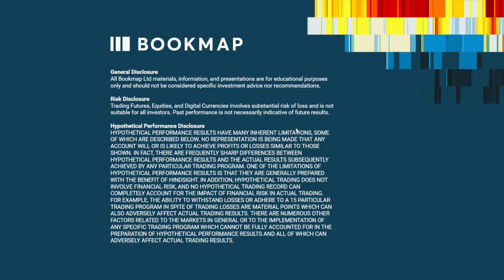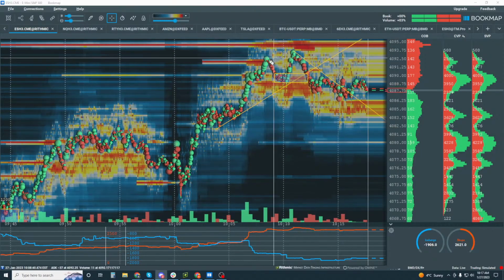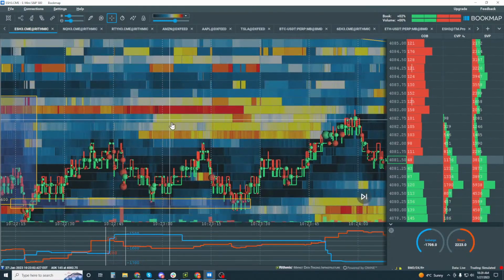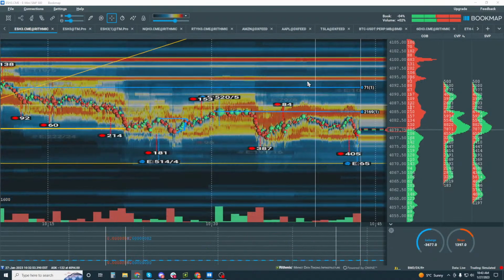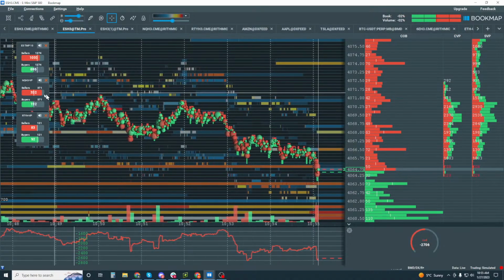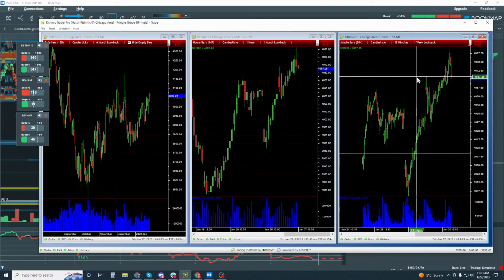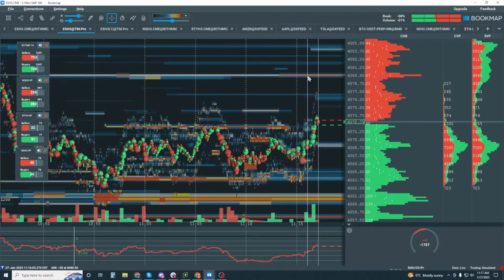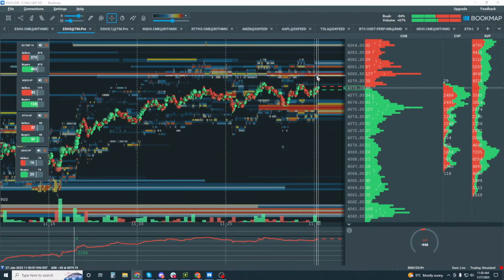How to Trade with Correlated Markets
👉 Follow BOOKMAP